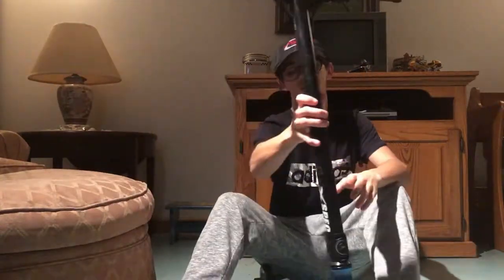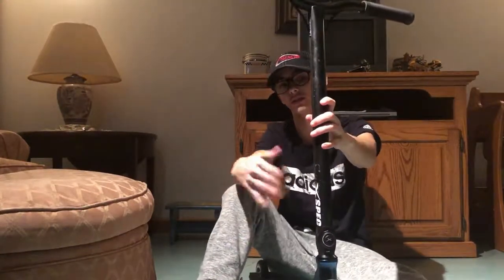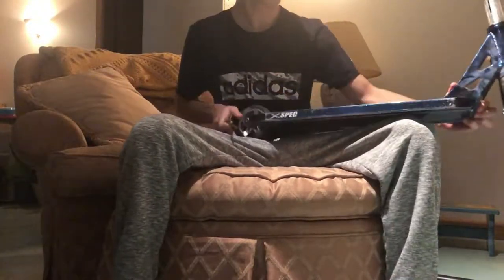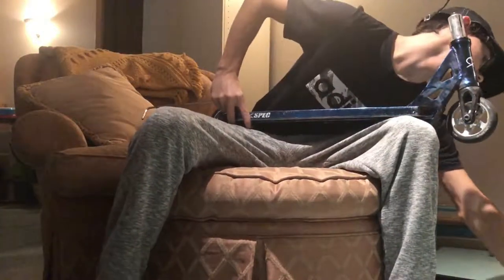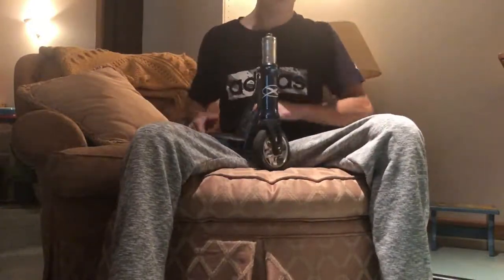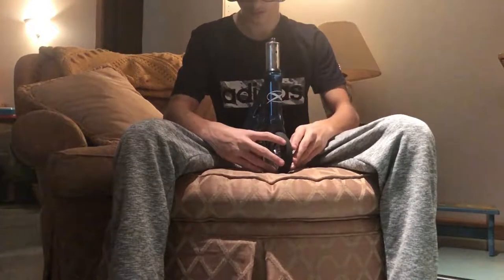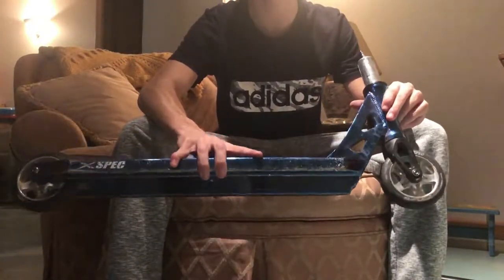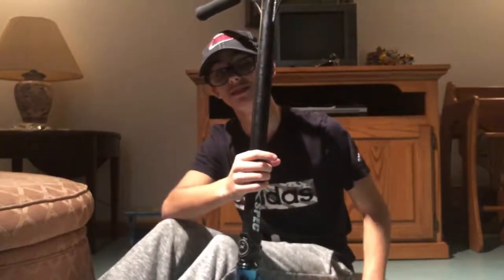HOW TO DIAL YOUR SCOOTER!!!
Let me know if you want me to upload more!

I also got a bunch of new parts, so let me know if you would want another montage?!